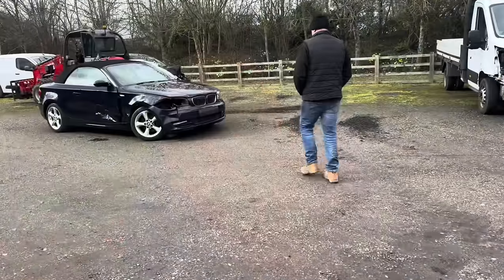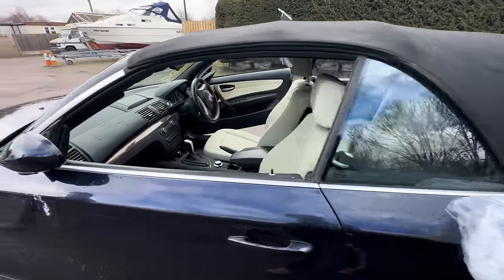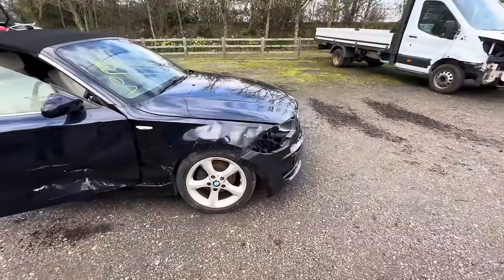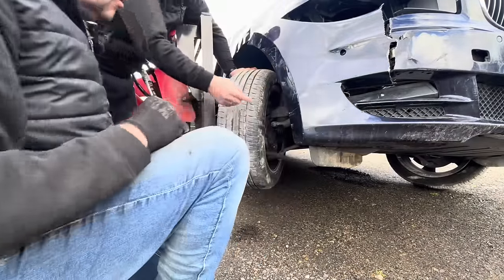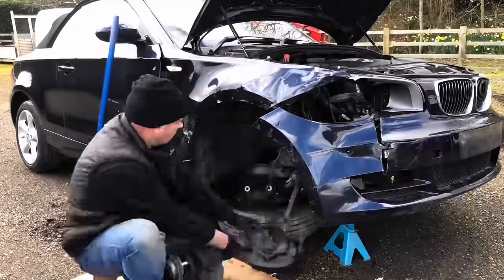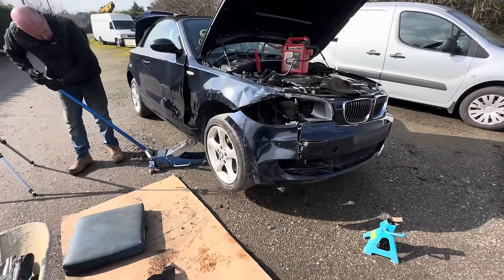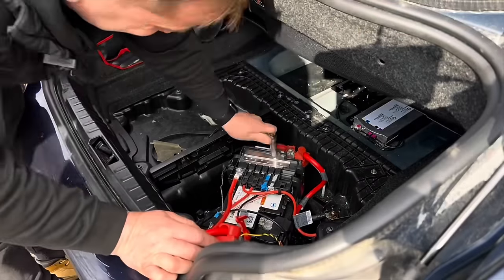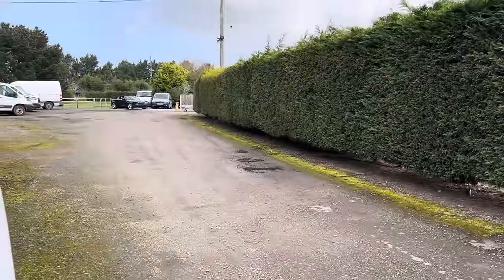UNDISCLOSED DAMAGE, WON'T START AND RIDICULOUS FEES!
We bought a vehicle from a well known salvage auction and yet again there is undisclosed damage, the description is inaccurate and it is a non runner even though it was listed as 'engine runs'

If you have a damaged car for sale that you think we might be interested in please email us and don't forget to include a contact number and price if you have one

utm_source=infl&a=Rebuilds&b=38b26e3a&voucher=sr20
 Instagram For daily sneak peeks  :-